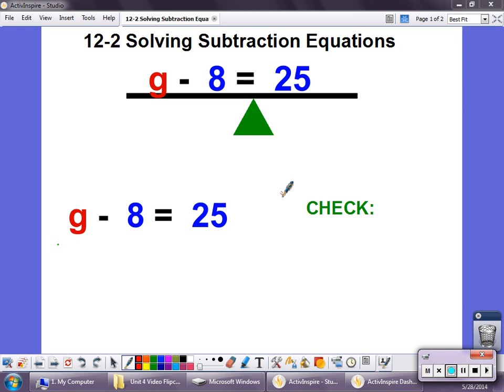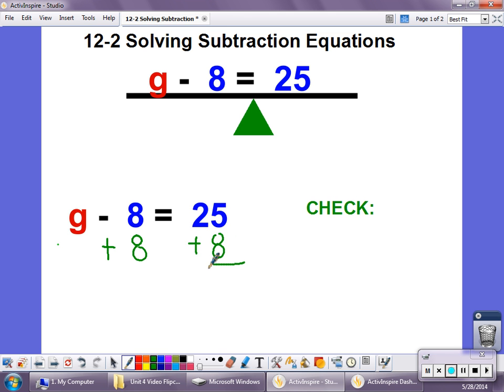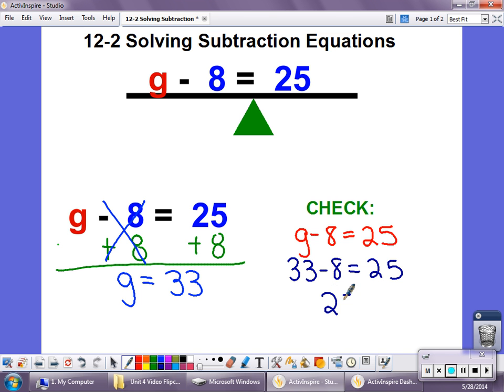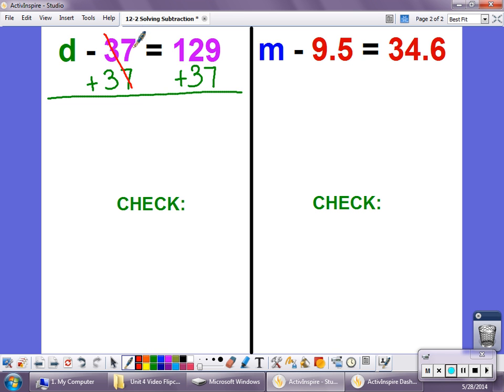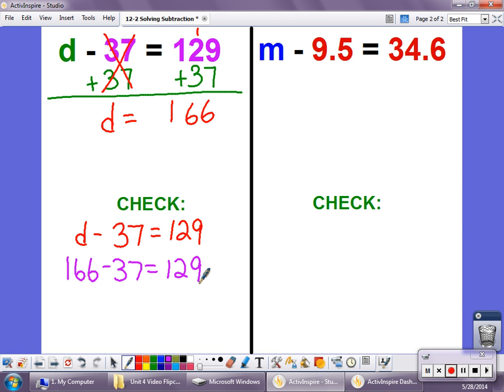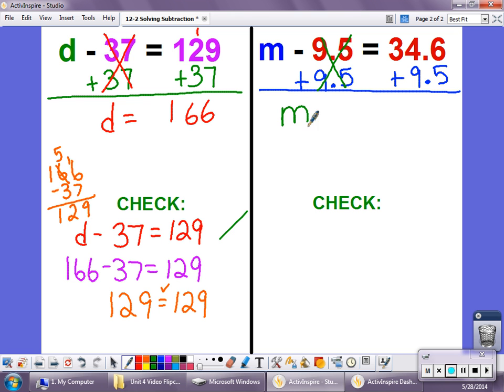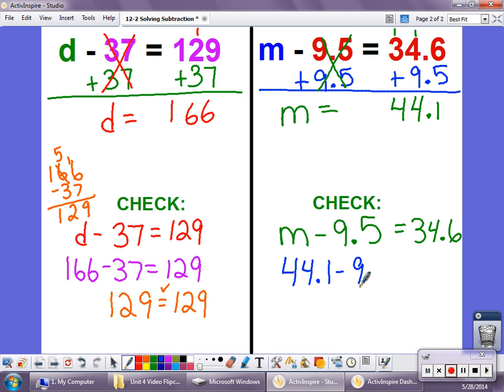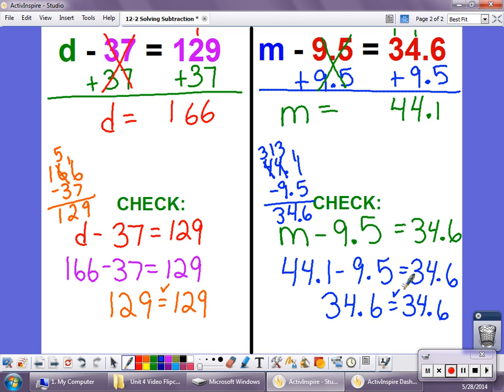12-2 Solving Subtraction Equations